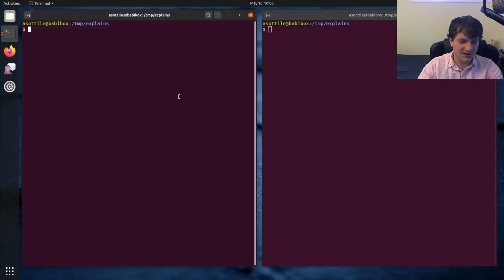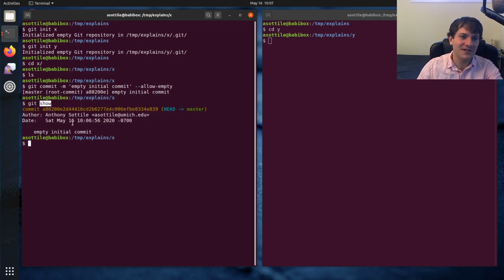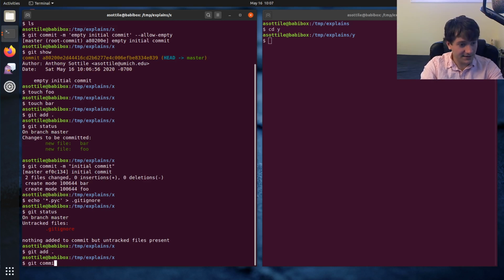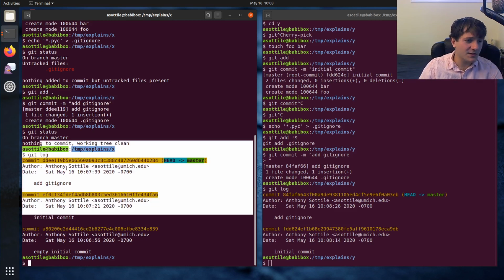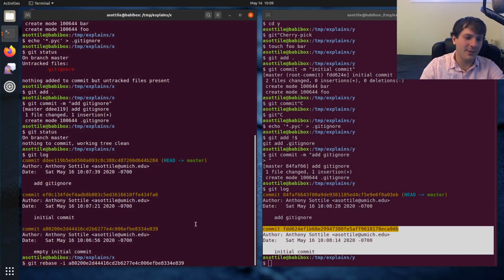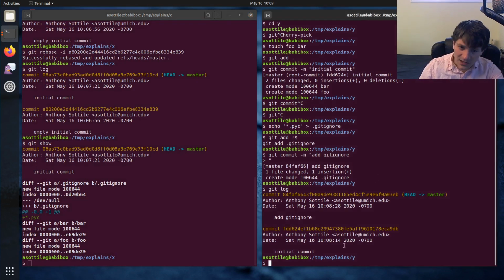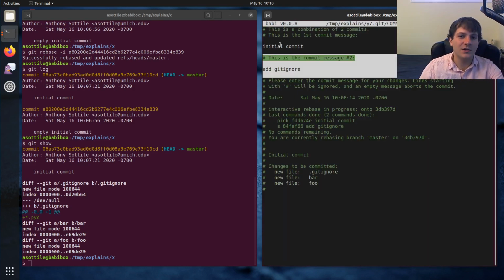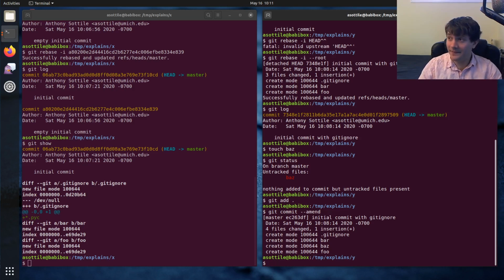git: empty initial commit (beginner - intermediate) anthony explains #029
today I explain why I put an empty initial commit at the beginning of my repository's history!